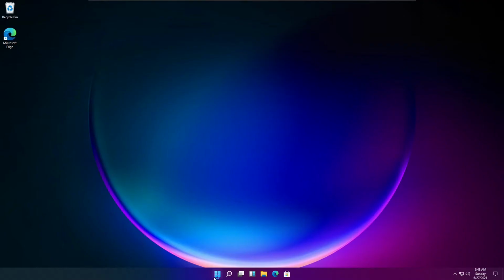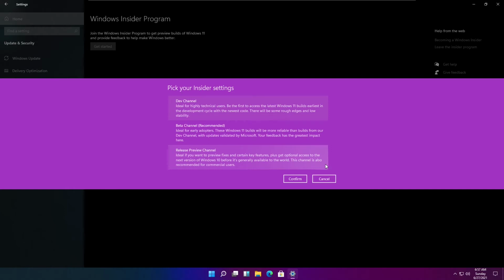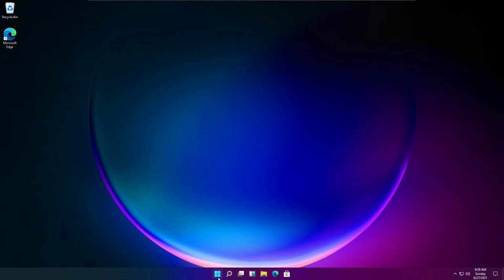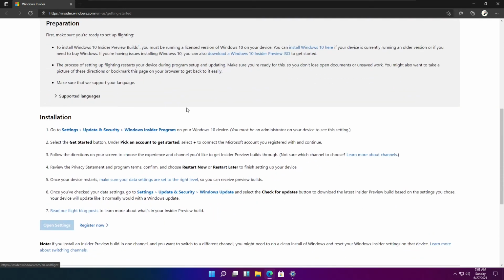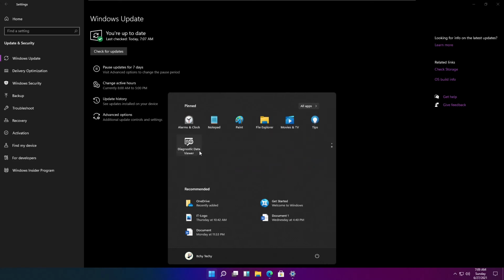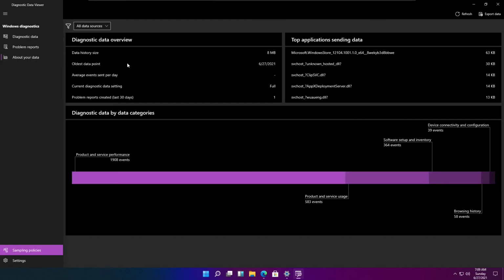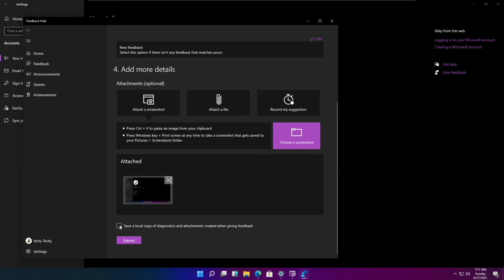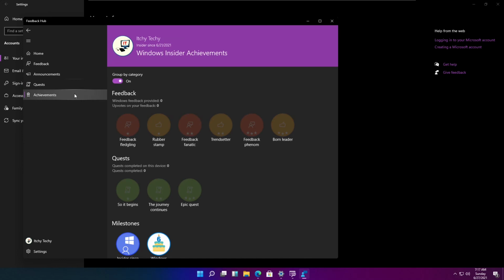Be a Windows Insider! Test the Latest Features BEFORE Everyone Else (It's Free!)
Tired of waiting for the coolest new Windows features?  This video will show you how to join the Windows Insider Program and be among the first to try them out!

Becoming a Windows Insider is a great way to:

✰    Get a sneak peek at the future of Windows.
✰    Provide feedback and help shape the development of the OS.
✰    Stay ahead of the curve on the latest tech.

Ready to join the club? Watch this video and become a Windows Insider today!

00:10 - What is Windows Insider
00:32 - Sign-up for Windows Insider Programme
02:20 - Select the Insider Circle
06:00 - Review your Windows Insider Settings
06:42 - Sign-out from the Windows Insider Programme
08:45 - Diagnostics & Feedback settings
09:55 - Download Diagnostic Data Viewer
10:40 - How to use Diagnostic Data Viewer
12:13 - Log in to Feedback Hub
12:20 - Submit your first feedback to Microsoft
17:50 - More about the Feedback Hub
18:05 - Windows Insider Achievements